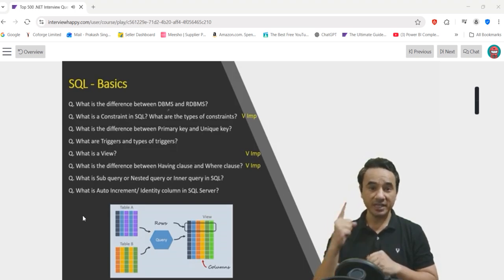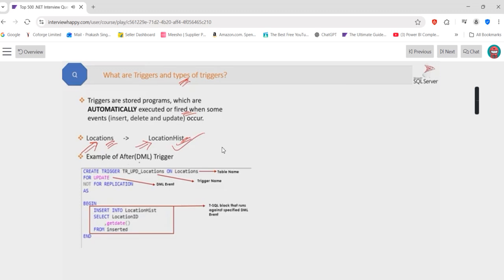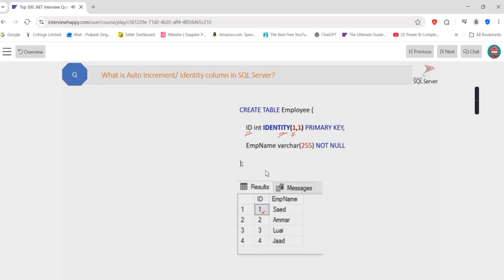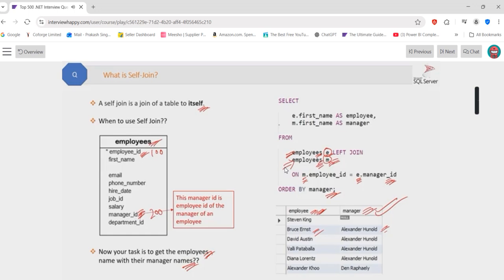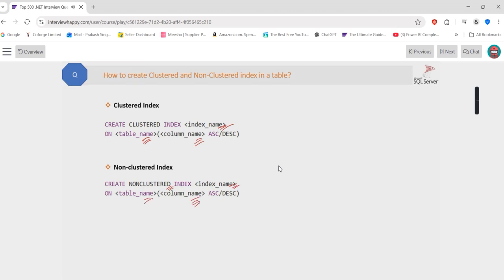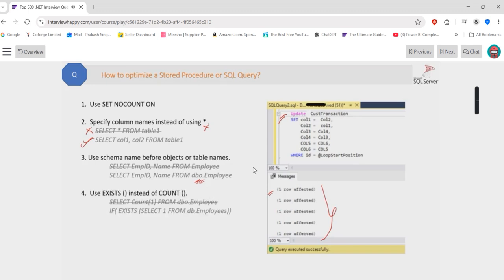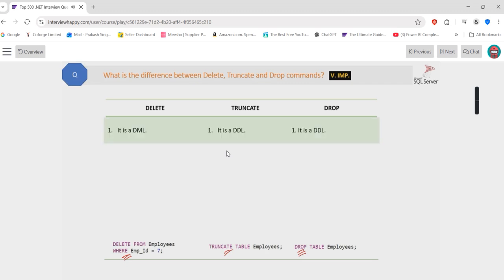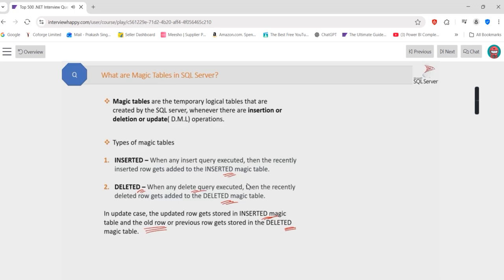SQL SERVER-SQL SERVER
SQL SERVER,SQL SERVER,SQL SERVER